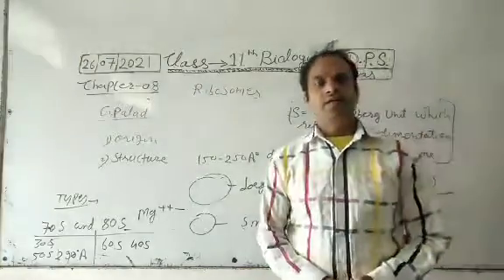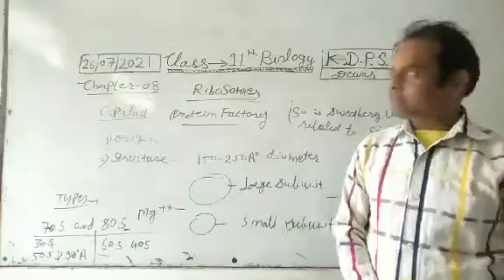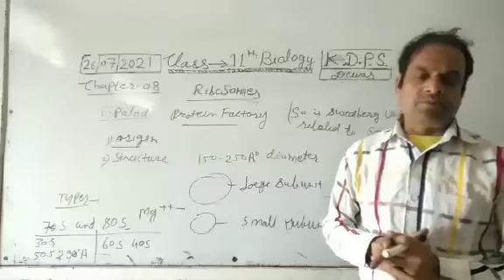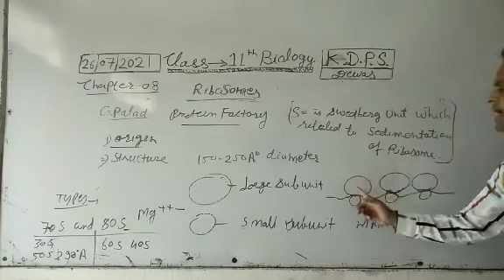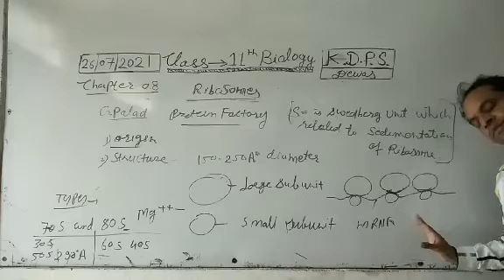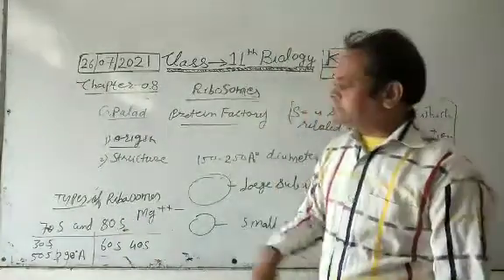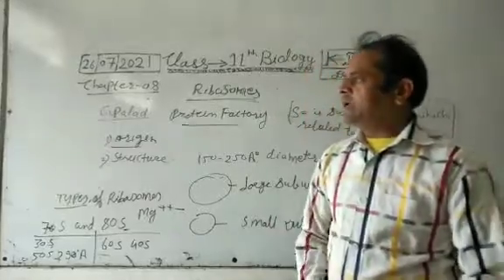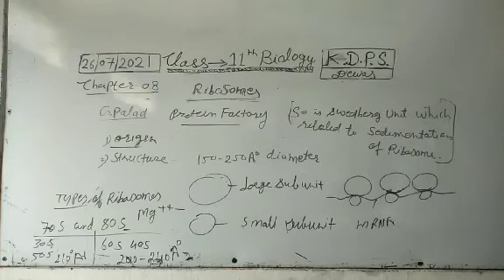structure of Ribosomes class 11 Biology chapter 8 k d p s Dewas